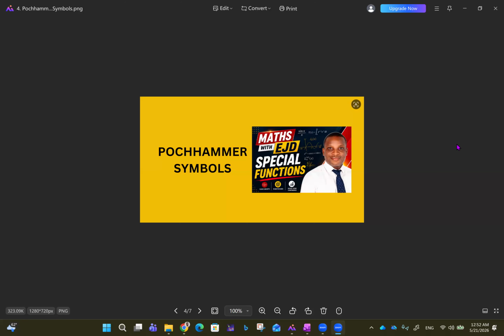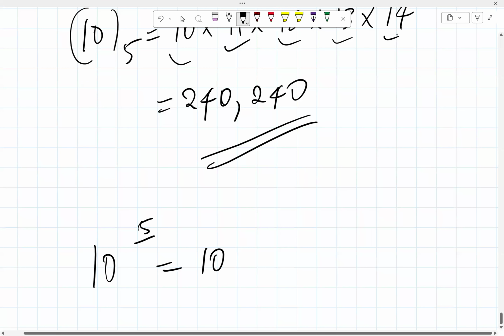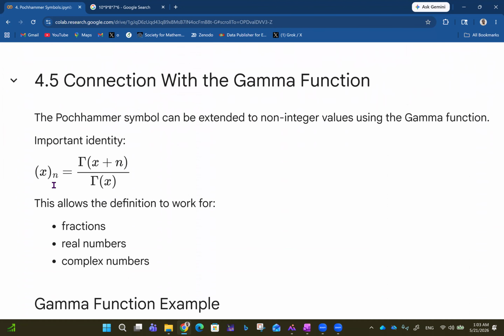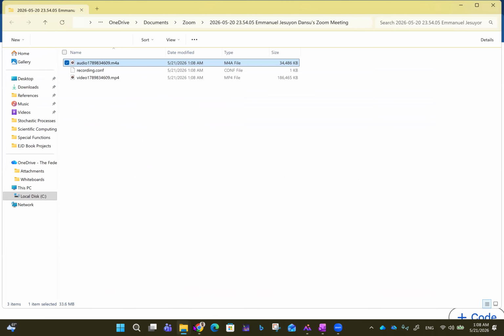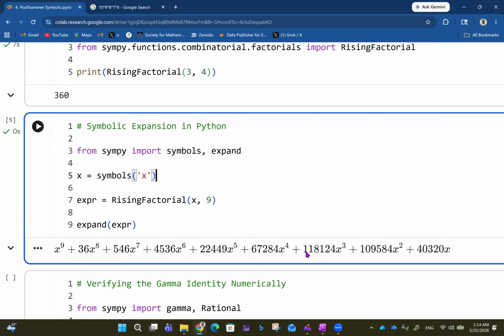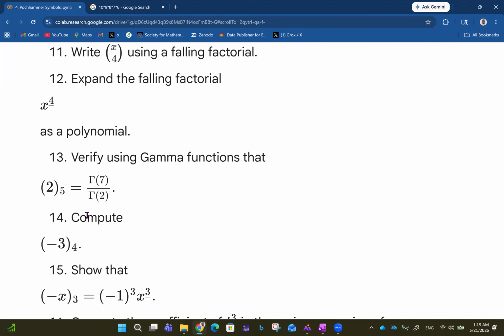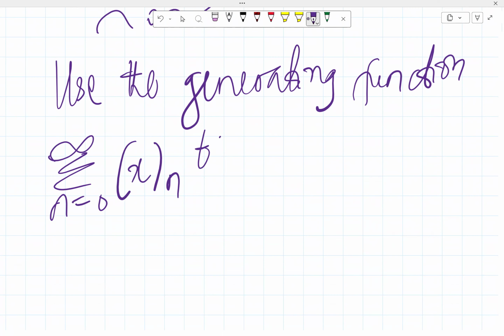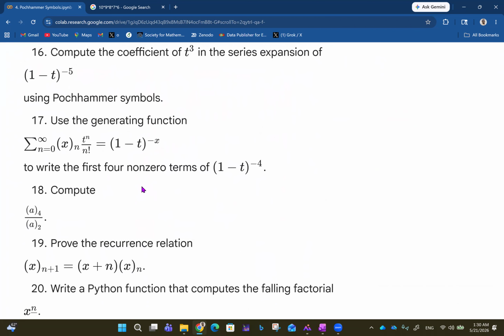4. Pochhammer Symbols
Pochhammer Symbols explained from first principles with a complete and systematic lesson covering rising factorials, falling factorials, Gamma function connections, combinatorics, generating functions, hypergeometric series, polynomial expansions, recurrence relations, asymptotic behavior, and applications in advanced mathematics and physics.

This lesson includes carefully worked examples, intuitive explanations, symbolic derivations, and Python implementations using SymPy for computational verification, making it ideal for students studying higher algebra, mathematical analysis, special functions, combinatorics, and applied mathematics at undergraduate and graduate levels.